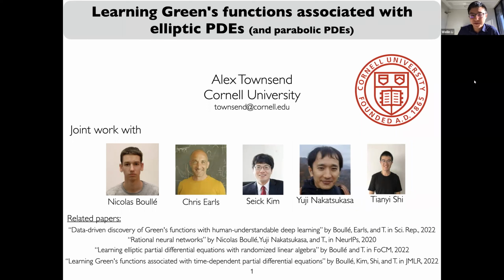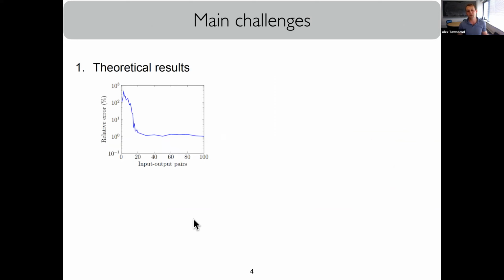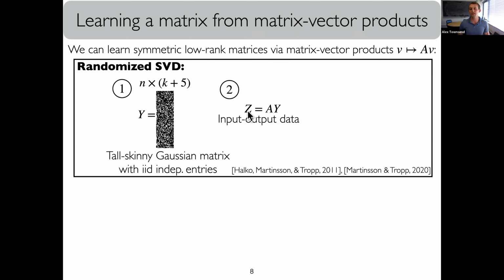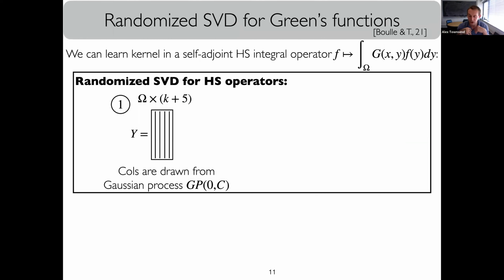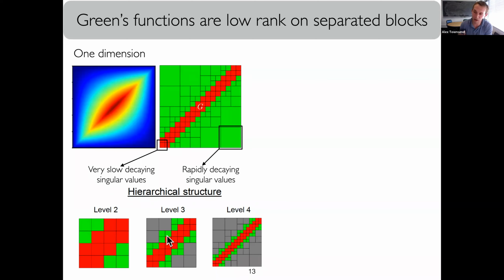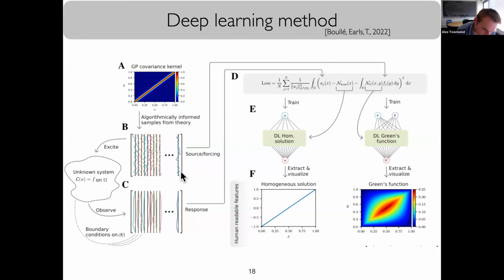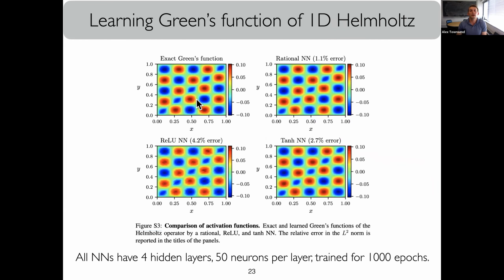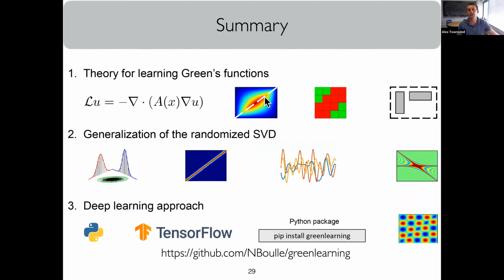1WMinds:Nov 3, Alex Townsend,Learning Green's functions associated with elliptic and parabollic PDEs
Can one learn a differential operator from pairs of solutions and righthand sides? If so, how many pairs are required? These two questions have received significant research attention in partial differential equation (PDE) learning. Given input-output pairs from an unknown elliptic or parabolic PDE, we will derive a theoretically rigorous scheme for learning the associated Green's function. By exploiting the hierarchical low-rank structure of Green’s functions and randomized linear algebra, we will have a provable learning rate. Along the way, we will develop essential new Green's function theory associated with parabolic PDEs and a more general theory for the randomized singular value decomposition.